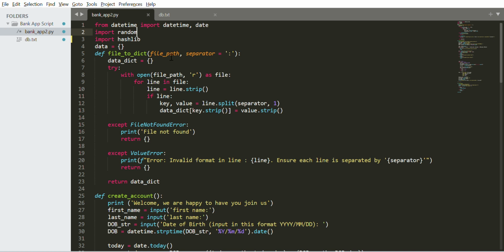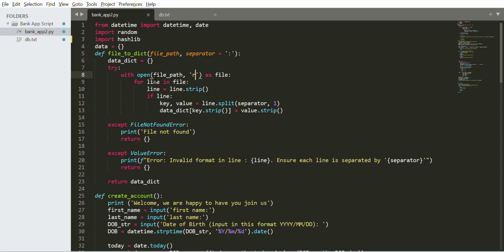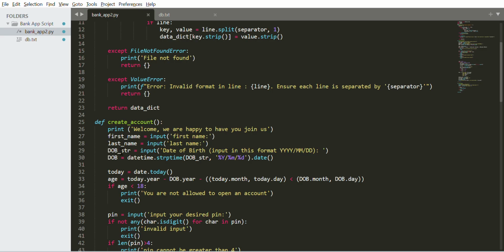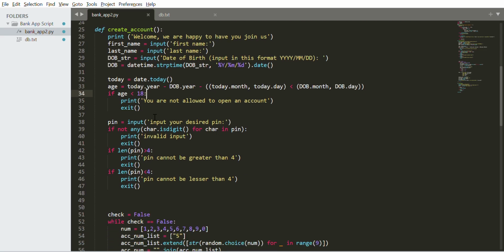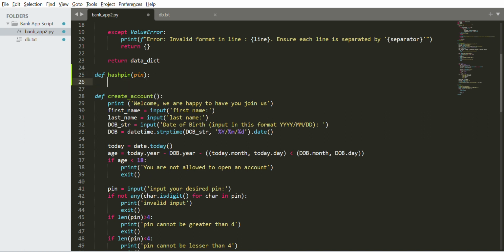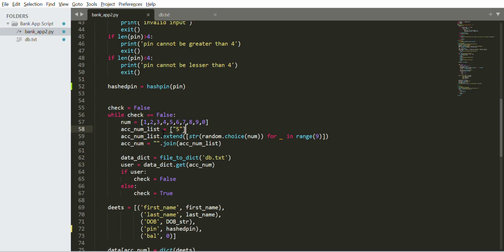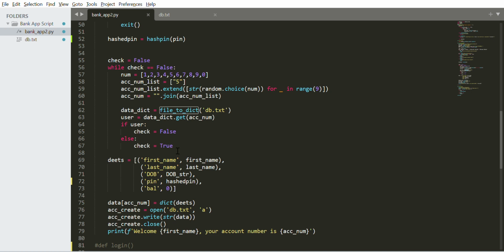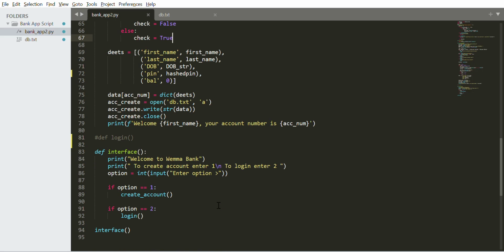Banking app script.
After a long hiatus, I can finally say I am back.
I started working on this project a month ago but due to unforseen circumstances I've not been able to proceed as planned or even make the video as I promised on my LinkedIn. nevertheless, like I said I am back.

I hope y'all learn one or two things from this video.